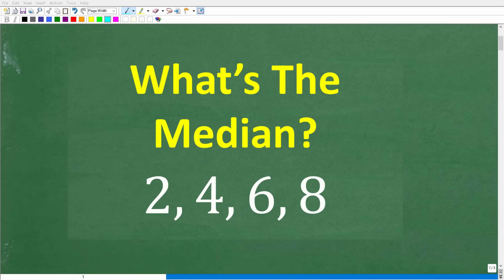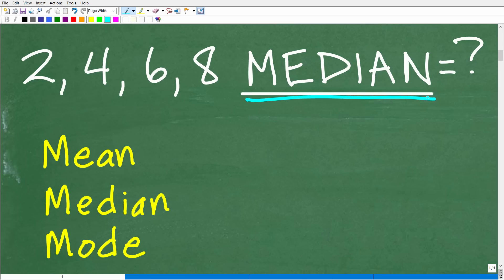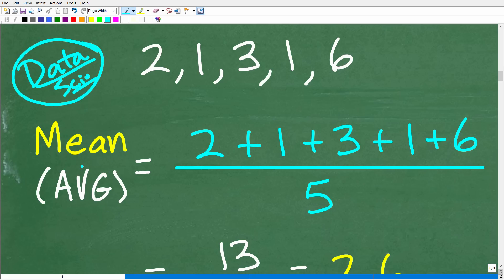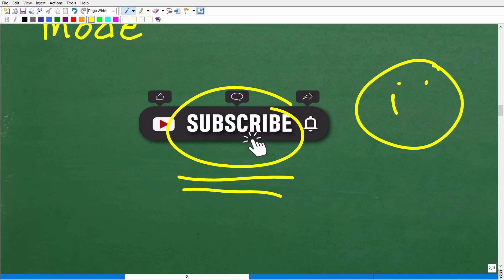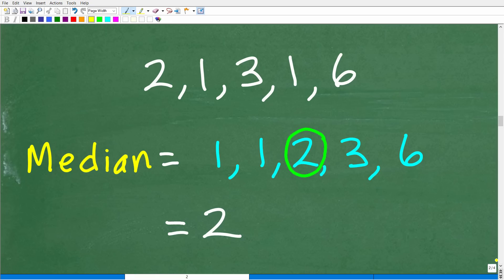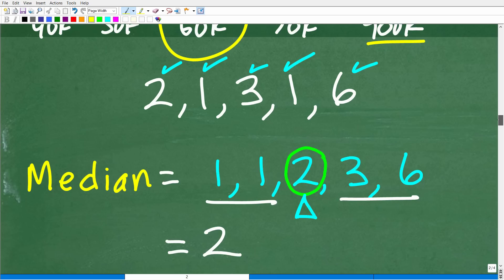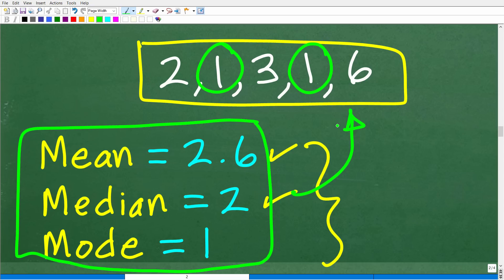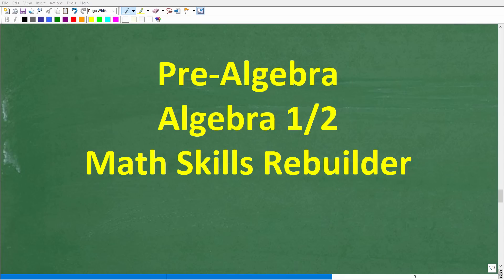Calculate the MEDIAN of 2, 4, 6, 8 =? Basic Statistics EVERYONE should know!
How to find the median of a data set.

• HOMESCHOOL MATH
• COLLEGE MATH